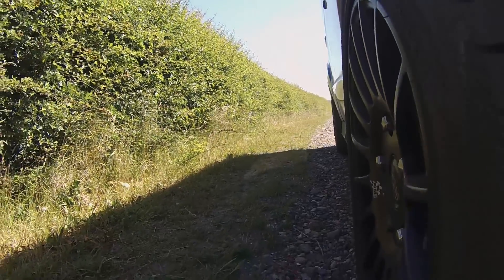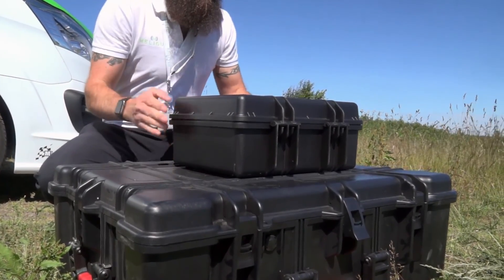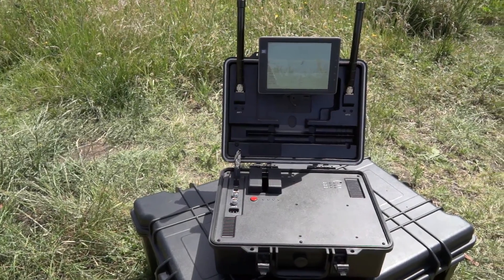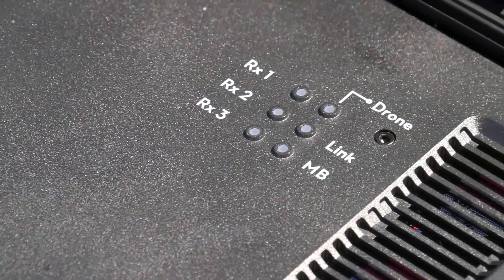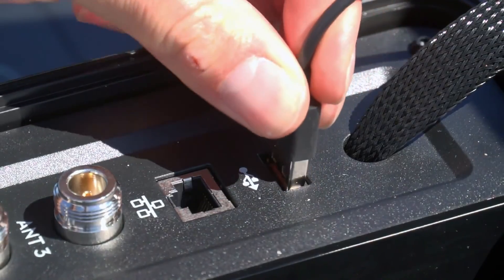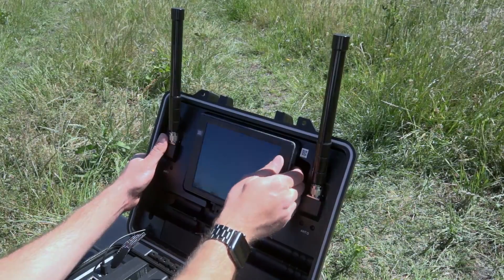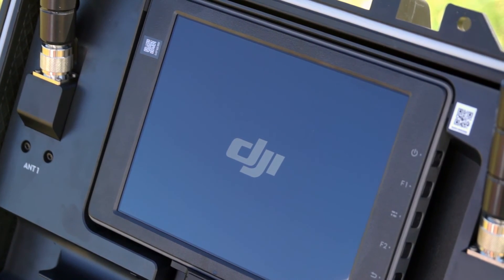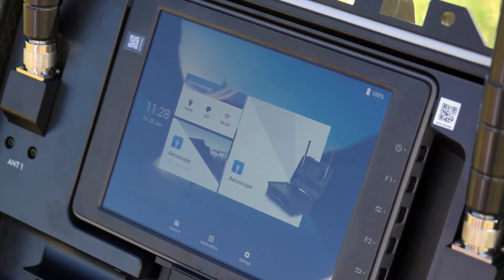Introduction to DJI Aeroscope - Heliguy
At the end of 2017, DJI announced AeroScope, a tool to detect, identify and track drones flying overhead whilst in flight. The tool is designed for use in locations where safety, privacy and security must be adhered to such as airports or large events.

AeroScope shows DJI’s commitment to staying at the forefront of the drone industry, providing both the drones themselves and tools to increase their safety and pilot accountability. This technology is particularly important due to the rapid expansion of the drone industry on a consumer and enterprise level, and the regular negative new stories of ‘near misses’.